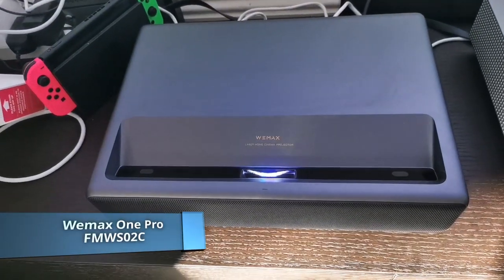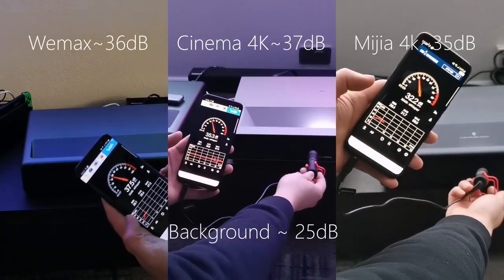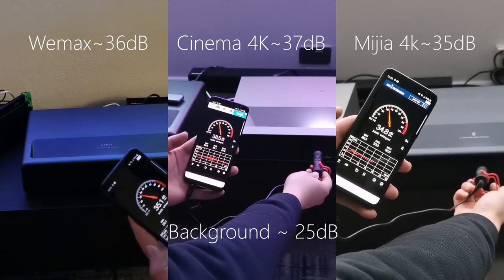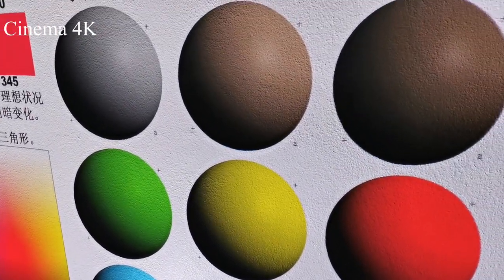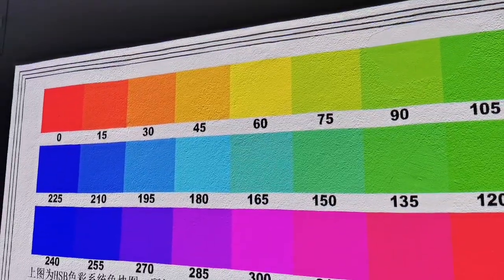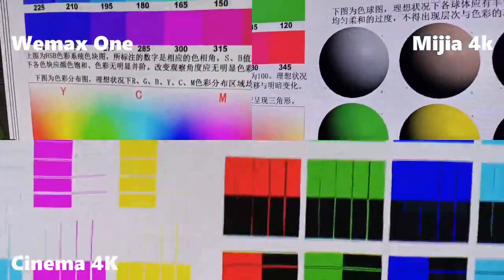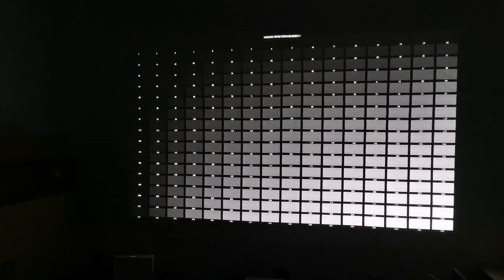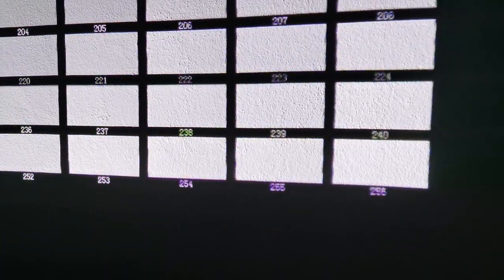Fengmi Cinema 4k vs Xiaomi 4k vs Wemax One Pro Laser Projector : What's The Difference?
We ship to overseas from Sydney

Let me know what you would want us to shoot in the next review.